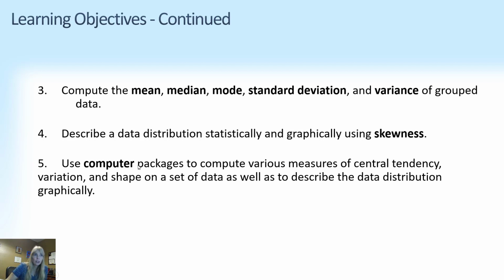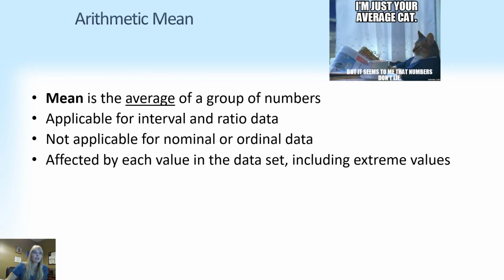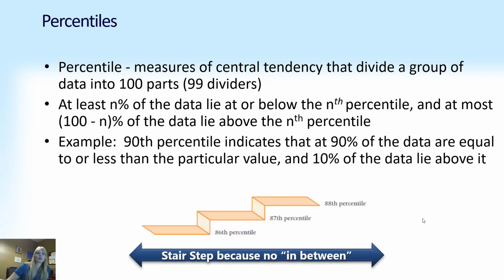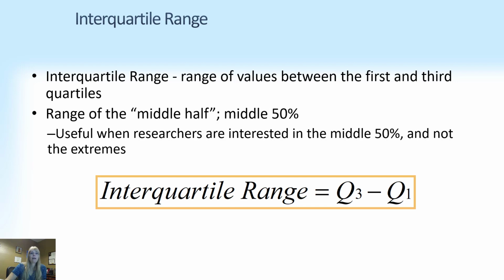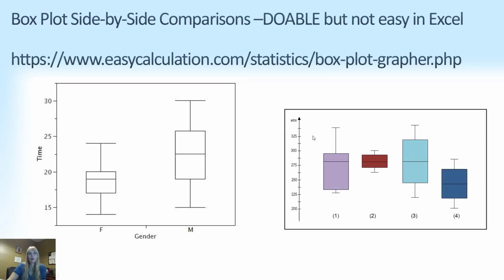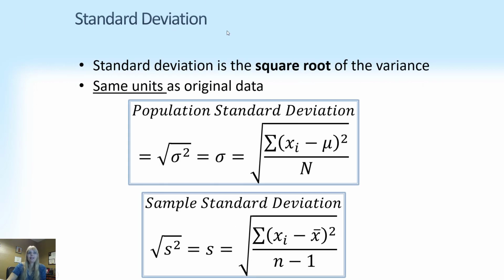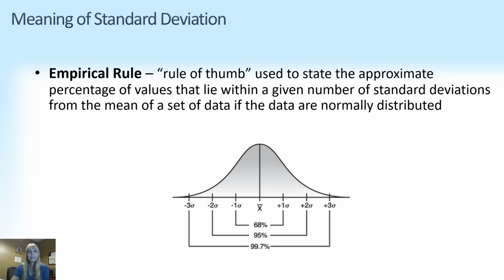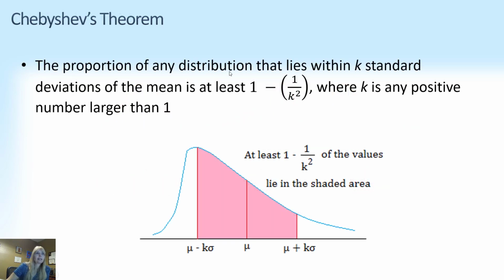Descriptive Statistics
Preview of what is to come in Week 3